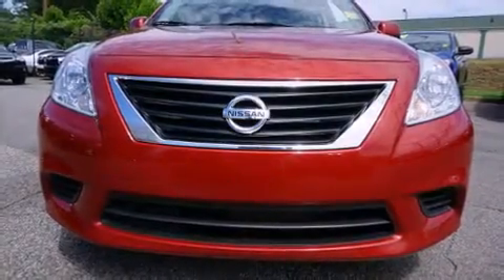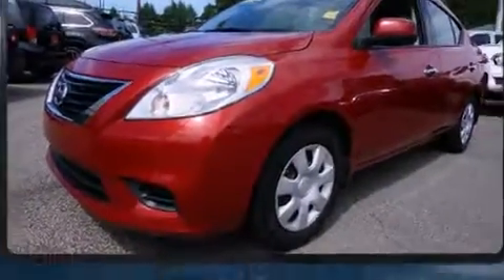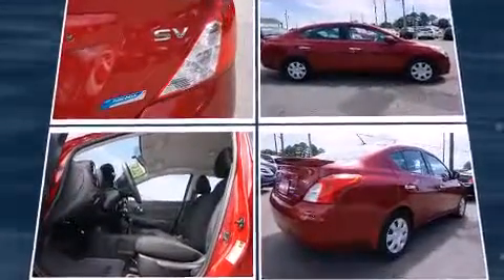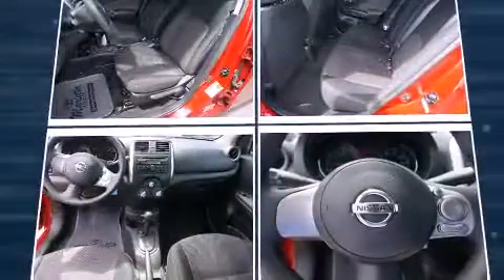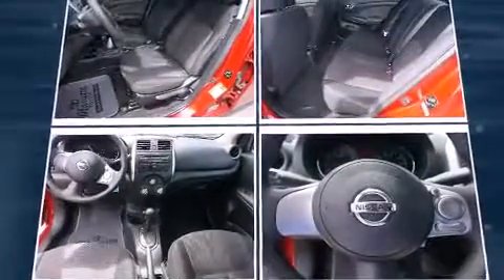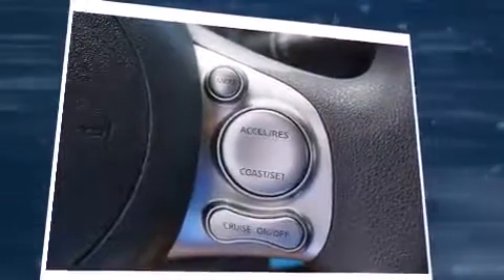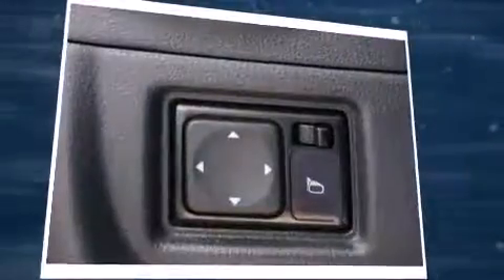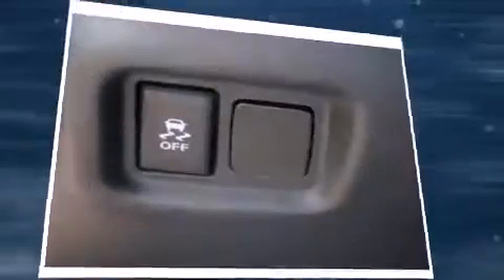2014 Nissan Versa SV in Marietta, GA 30062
Marietta Toyota
750 Cobb Parkway South

Get excited about the 2014 Nissan Versa. This 4 door, 5 passenger sedan still has fewer than 70,000 miles! Smooth gearshifts are achieved thanks to the efficient 4 cylinder engine, and for added security, dynamic Stability Control supplements the drivetrain. A wealth of standard features means that you no longer have to sacrifice. Such as remote keyless entry, 1-touch window functionality, a trip computer, air conditioning, tilt steering wheel, power windows, cruise control, and a split folding rear seat. You and your passengers will enjoy the stereo system, which includes a CD player with AM/FM radio, and 4 speakers, providing excellent sound throughout the cabin. Nissan ensures the safety and security of its passengers with equipment such as: head curtain airbags, front SIDE impact airbags, traction control, brake assist, a panic alarm, and ABS brakes. This car was designed with safety in mind, allowing you to drive with even greater assurance. We have a skilled and knowledgeable sales staff with many years of experience satisfying our customers needs. We'd be happy to answer any questions that you may have. We are here to help you.